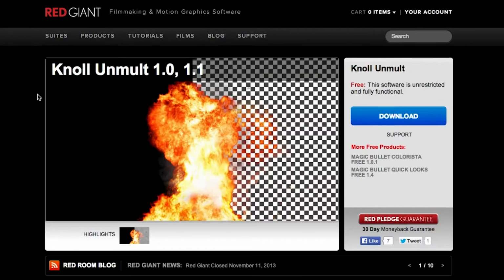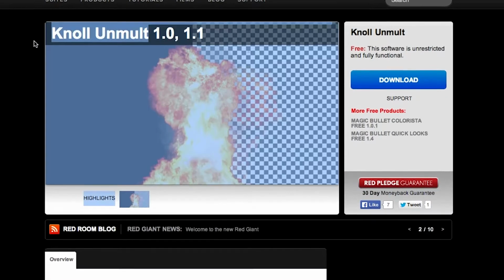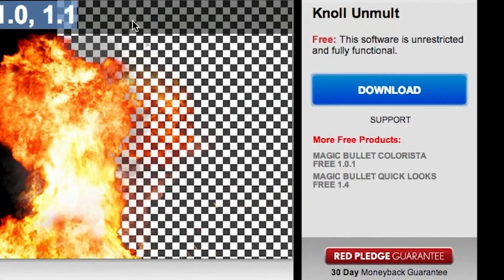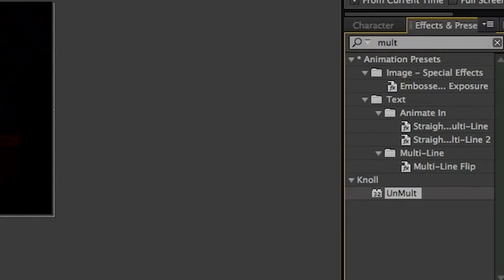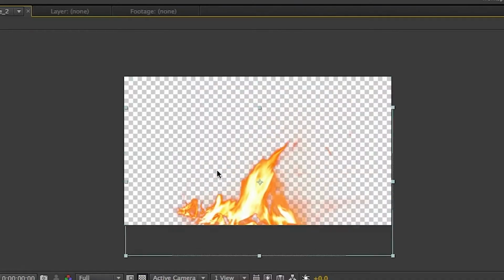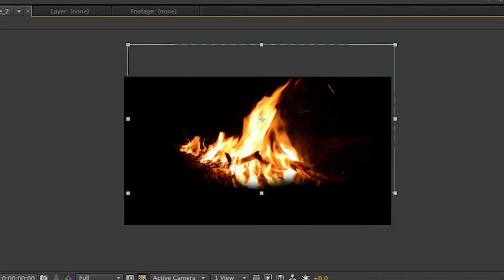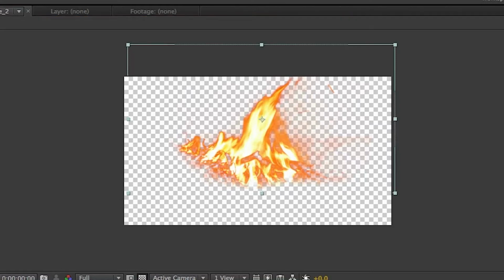VFX Friday - Stock Footage & Red Giant's Unmult Plugin For AE!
Today On VFX Friday, I teach you lovely filmmakers how to shoot, edit & export stock footage so it's in a drag & drop style. This technique is use by alot of professional companies and people, such as the 'Action Essentails' stock pack used this method to create their stock footage of fire & explosions! When you watch this episode you will find out to create your very own stock footage to use for your films!